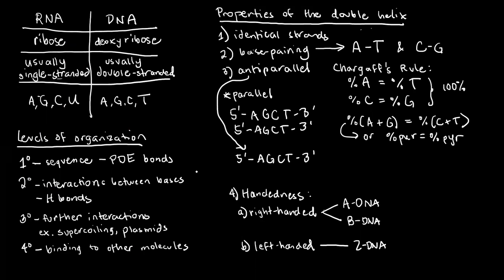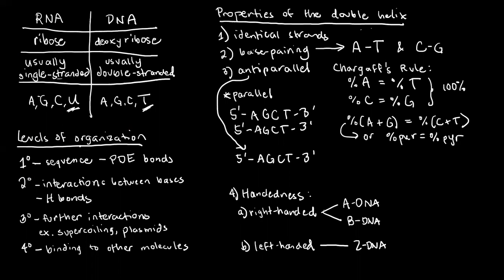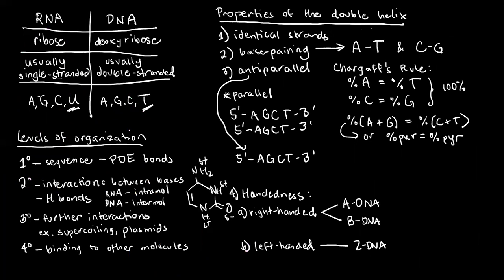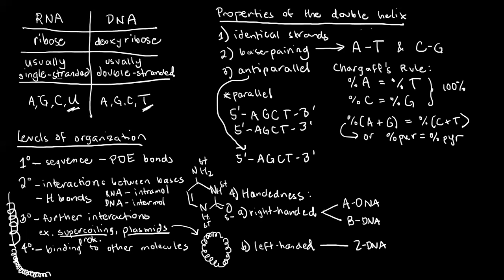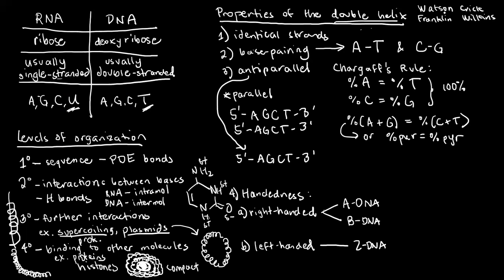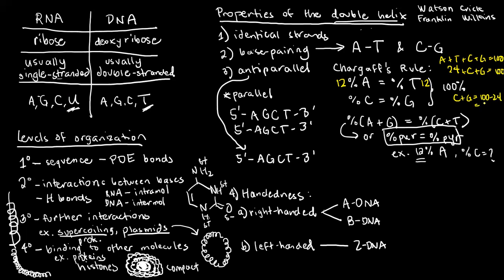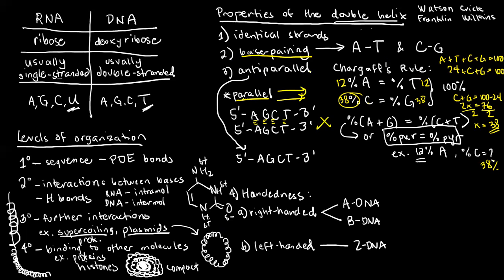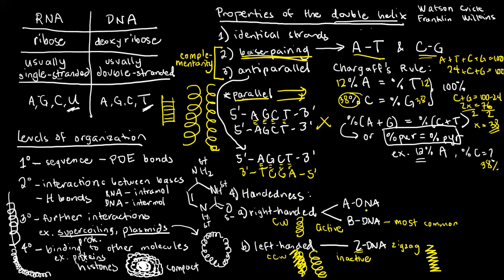BIOCHEM 26 - RNA vs DNA Structure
The differences of DNA and RNA, with consideration to their levels of organization and the unique properties of the double helix, are discussed.